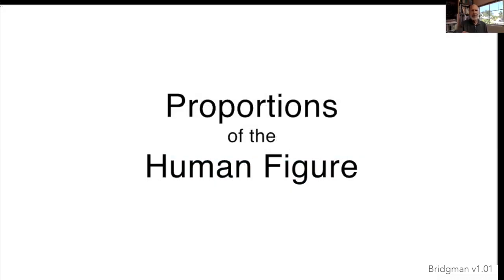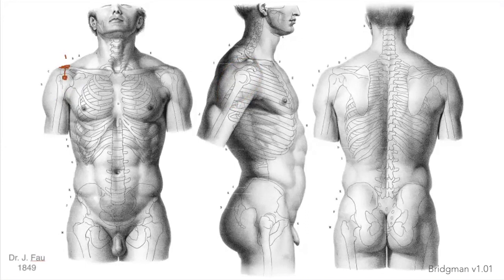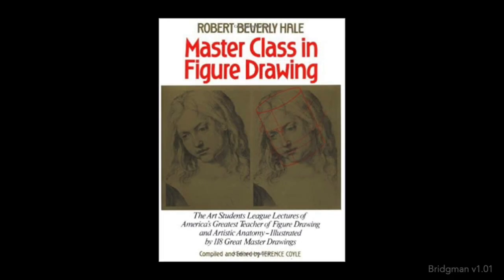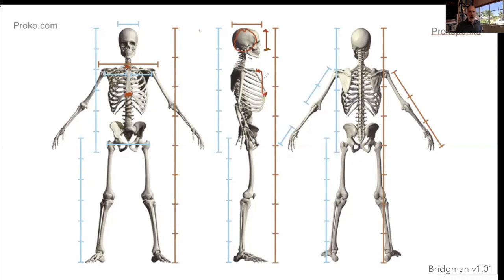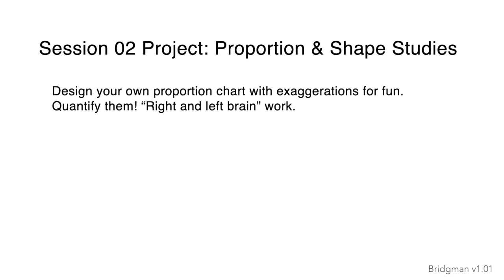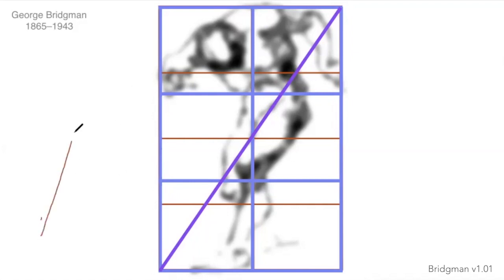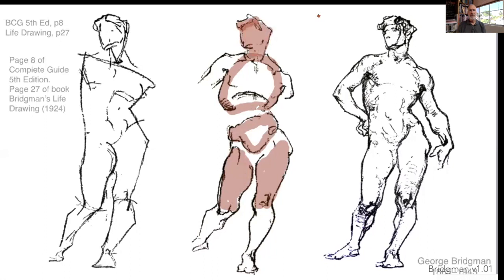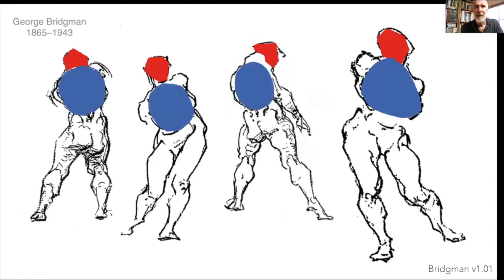Session 02, Bridgman Bootcamp, 1.0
These are recordings of the Summer 2020 Bridgman Bootcamp with Marshall Vandruff.

This early access recording is for registered attendees of the 2021 feedback sessions only. Please do not share it – I will make a final version available to the public in 2022 on this channel. If you wait unit then you can share it freely with my approval and appreciation!